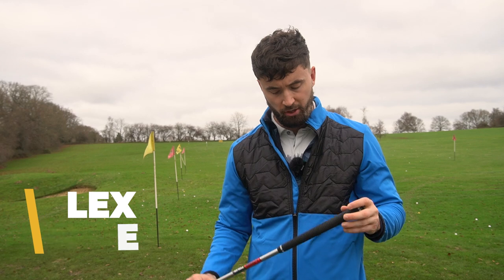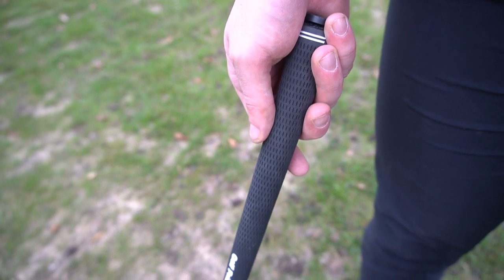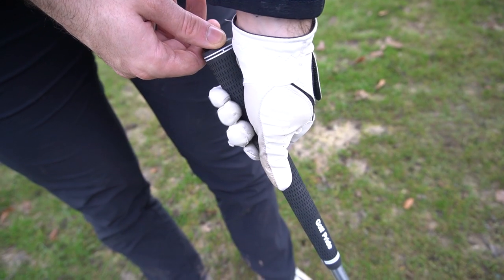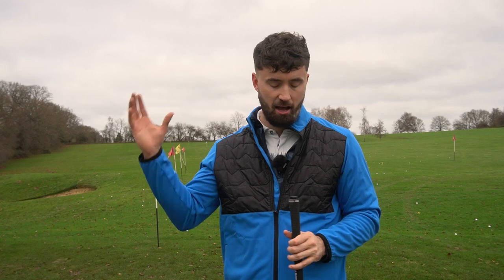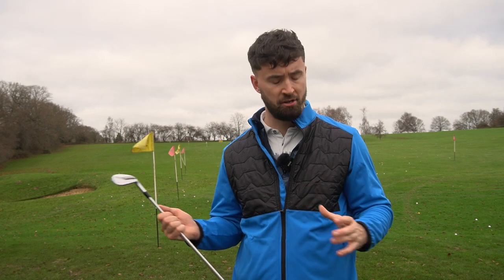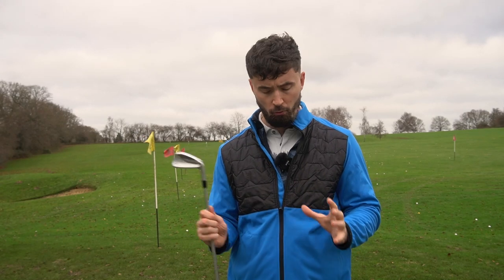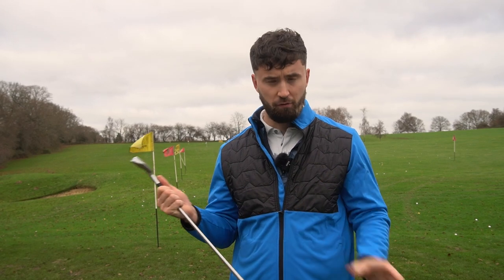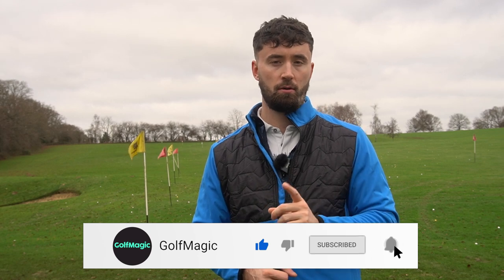Do JUMBO Golf Grips Improve Your Game?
In this video, Alex from GolfMagic talks about jumbo golf grips and how they can improve your game. Do you use the right golf grip? Let's find out.